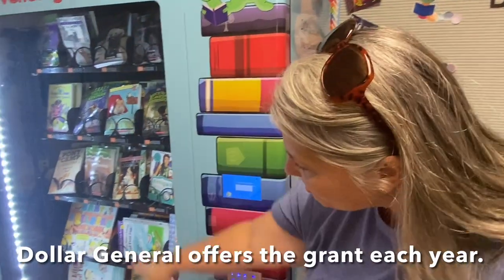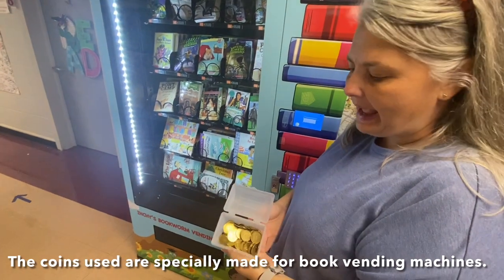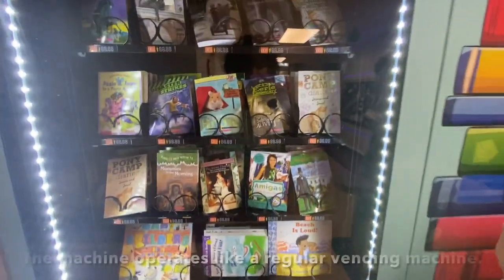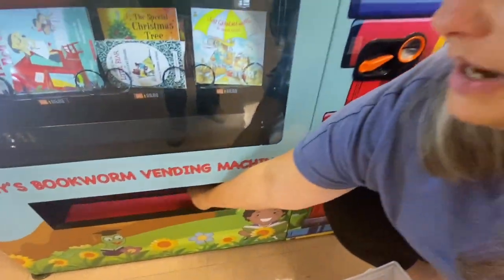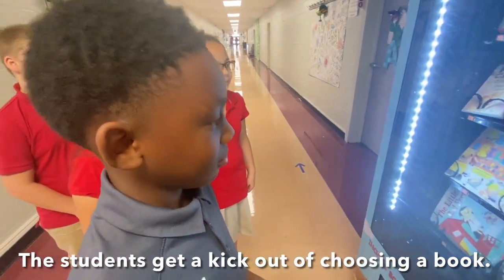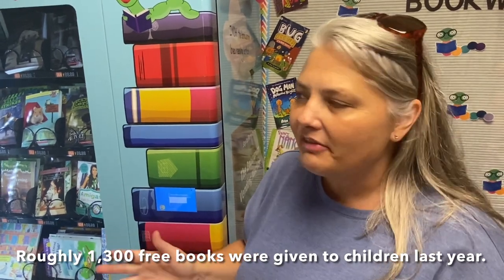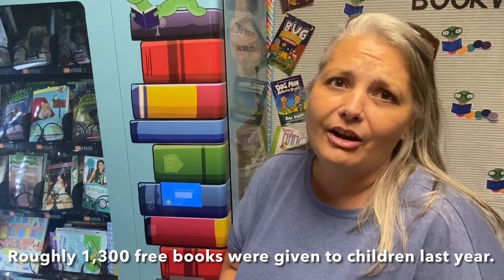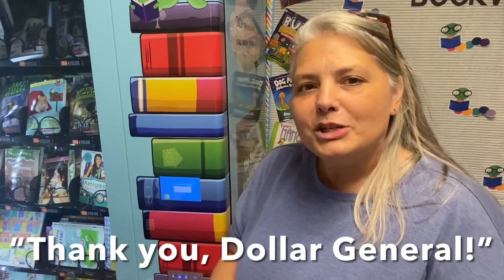NEE Book Vending Machine Grant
Reading is essential to learning. Congratulations to Northeast Elementary for being awarded a special grant from Dollar General that will assist students in this area. Click on the video to learn how this funding will help more students curl up with a good book.